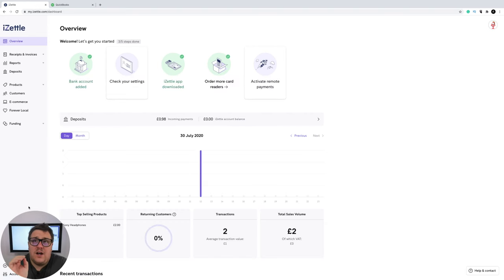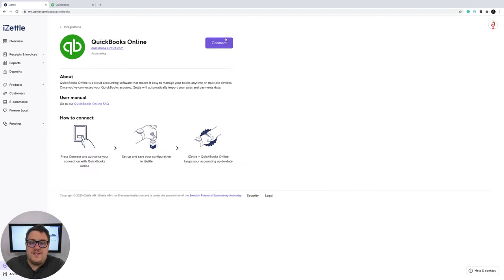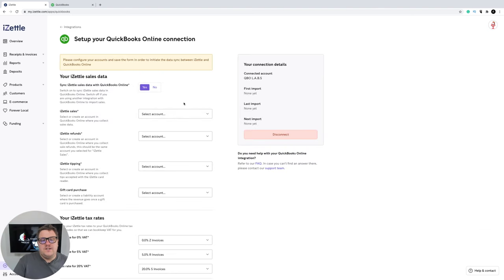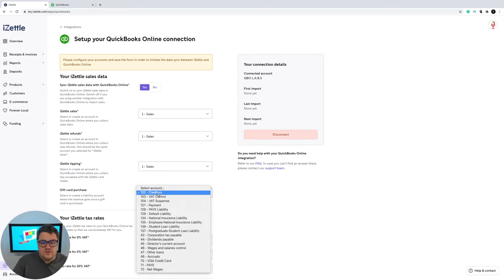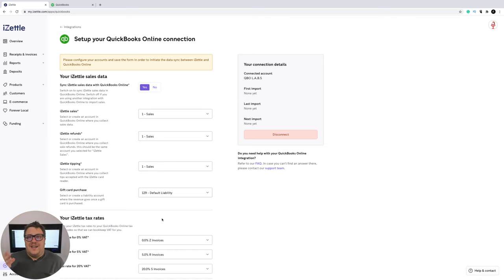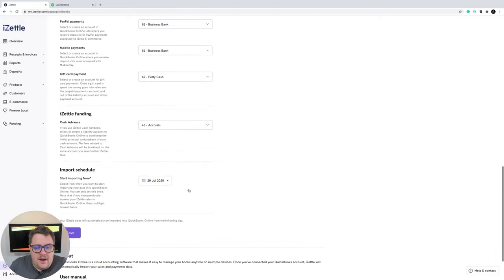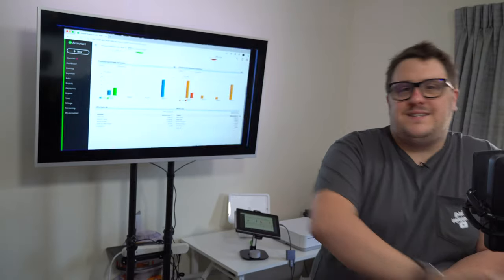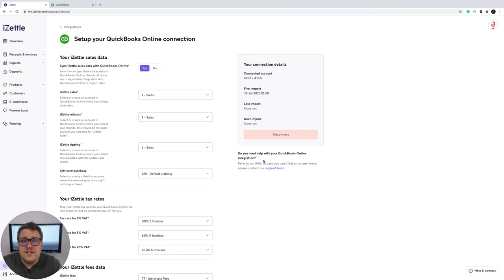HOW TO INTEGRATE IZETTLE WITH QUICKBOOKS!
00:00 Introduction.
01:04 Get Started.
02:26 Overview.
03:08 Outro.

Boffix is a cloud-based accountancy practice supporting creators and business owners with a range of services!